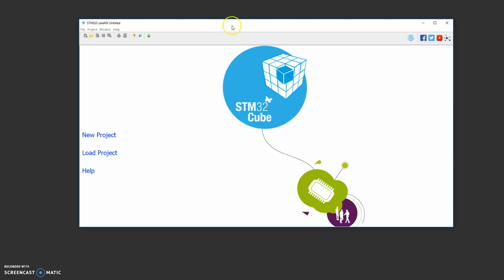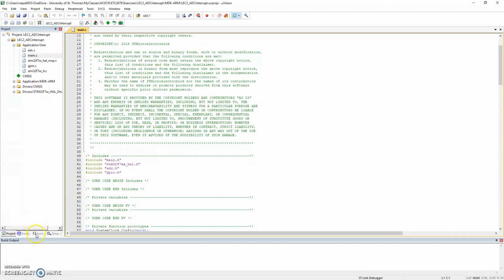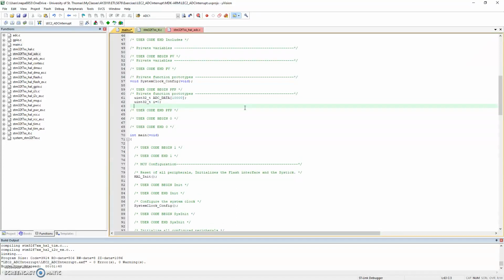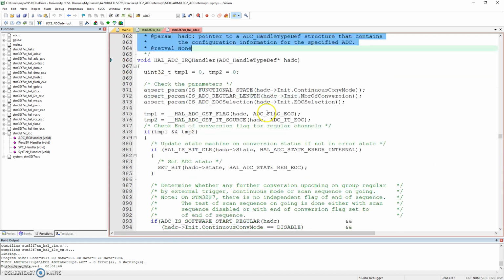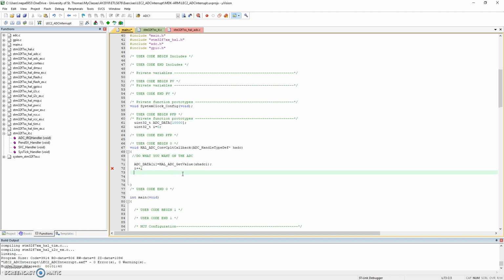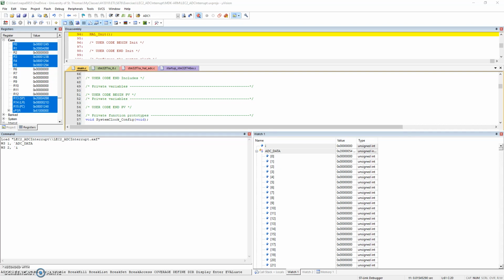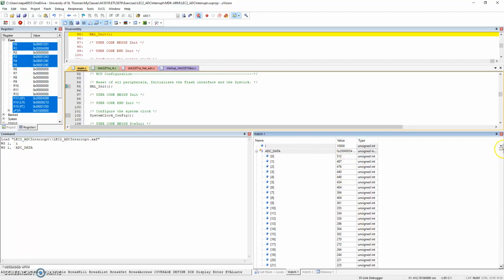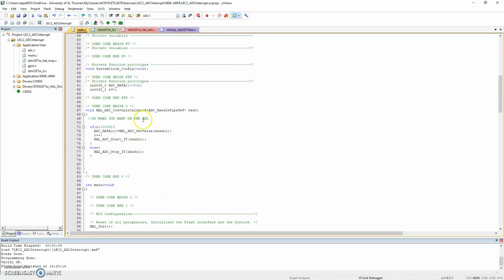STM32CubeMX ADC with Interrupts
Video shows a short example of recording 10000 samples of an analog signal USING ADC Interrupts.
Focus is on STM32Cube MX configuration and Keil uVision code setup to grab the data and Debug it.